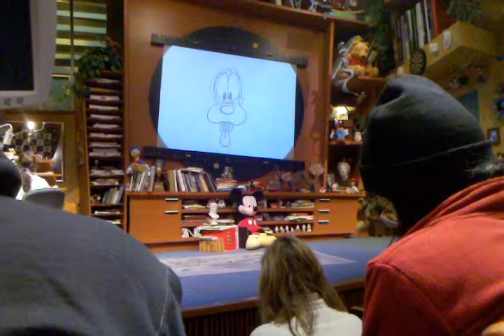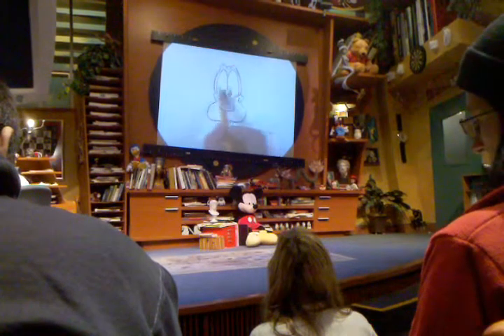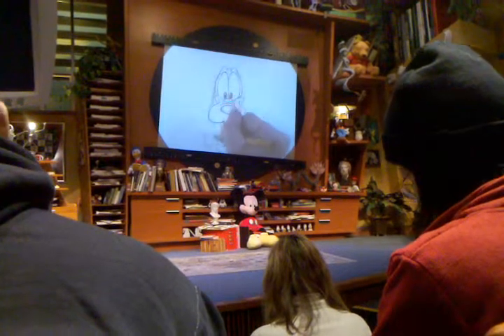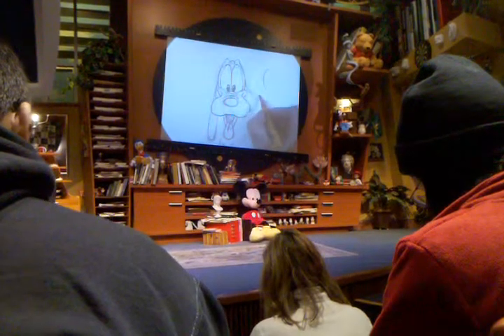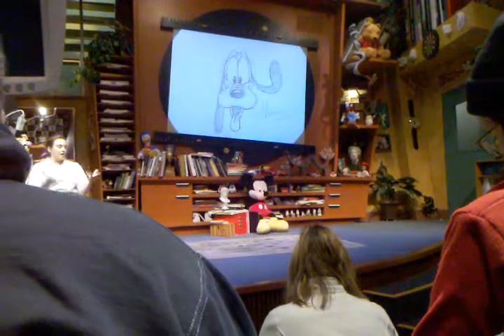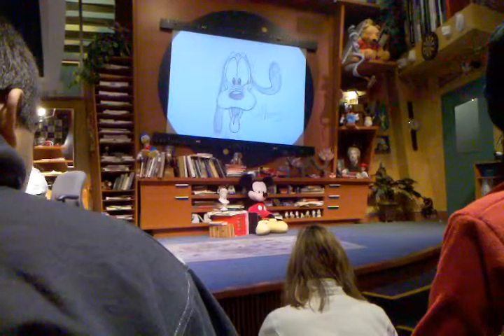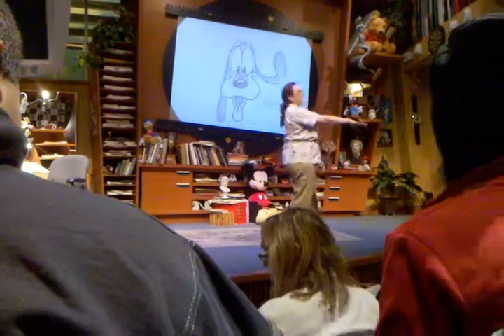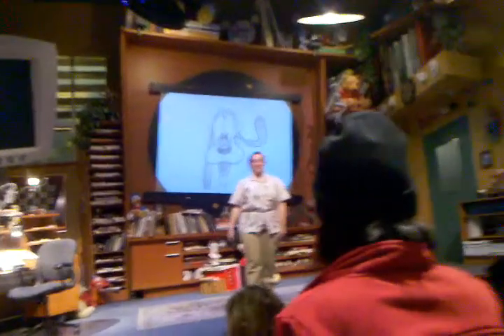How to draw pluto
I learned how to draw pluto in Disneys Annimation Accademy at Disneys California Adventures in California. I signed it wirehi because i have a youtube account with wirehi and i was going to put it up, but then i made this account.